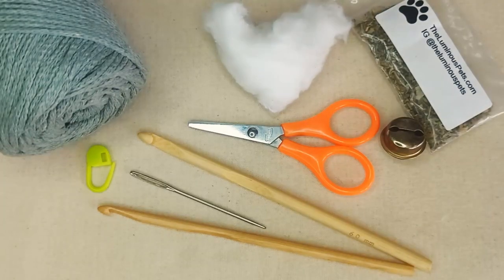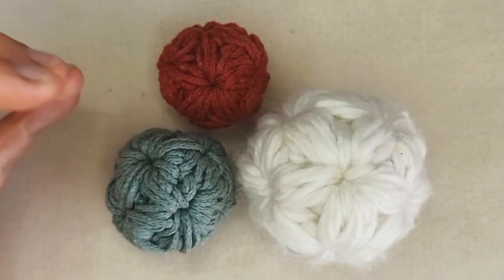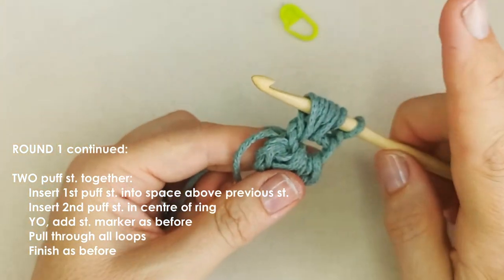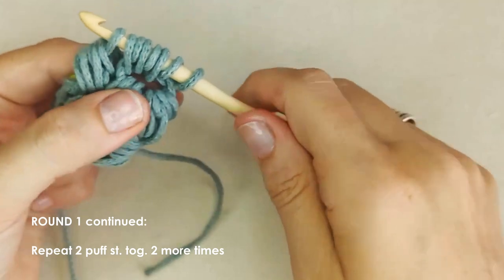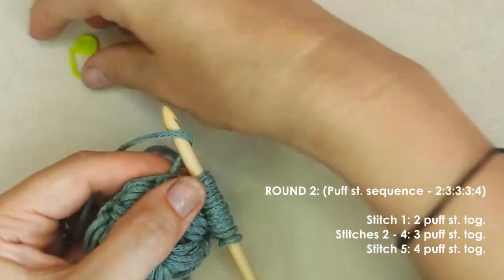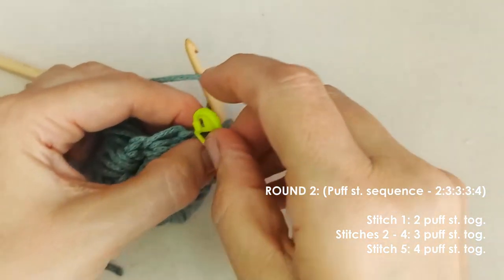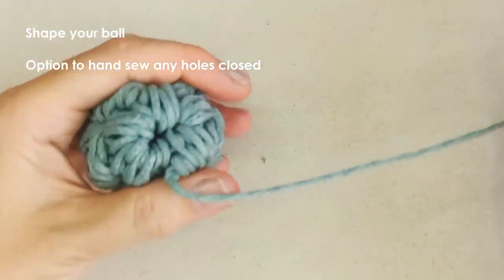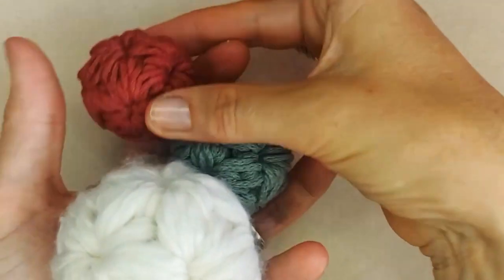Jasmine Stitch Cat Ball Toy - Catventurous Crochet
Catventurous Crochet: Simple and fun crochet patterns the fashionablycatventurous. Supermeowdel catventurer: Melba @catventurepussmelba

Welcome to this beginner-friendly video tutorial for our Jasmine Stitch Cat Ball Toy.

0:00 Video starts
0:25 Materials
2:45 Stitches/Techniques
4:55 Tutorial starts

We would love to see photos of your fashionably catventurous kitty playing with his/her ball toy.

Materials: (0:25)
       Yarn of your choice (I used 4 weight recycled cotton free from harmful substances)
       Crochet hook 1 - 2 sizes larger than recommended for your yarn
       Second crochet hook of approximately the same size or smaller
       Darning needle
       Scissors
       Stuffing (optional)
       Bell (optional)
       Catnip or valerian (optional)

Stitches/techniques: (2:45)
       Chain st. (Ch.)
       Puff stitch
       Slip stitch (Sl. st.)
       Basic hand sewing techniques

Tutorial starts at 4:55.

Ball size can be altered by changing yarn and hook size.